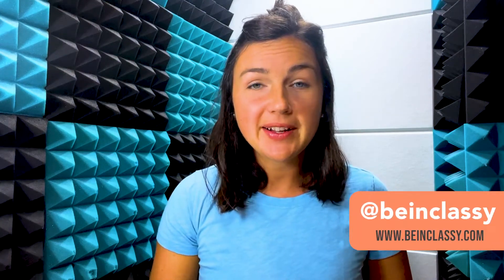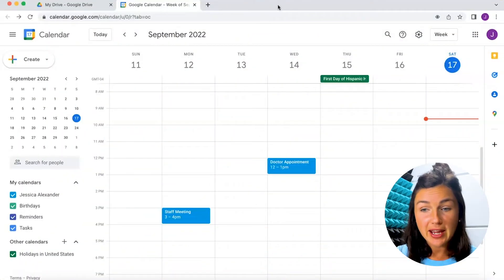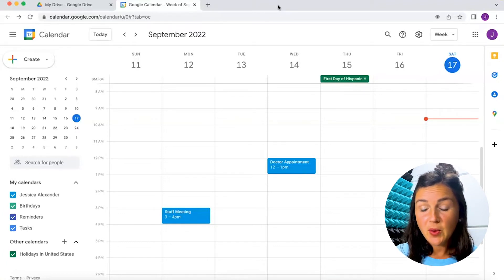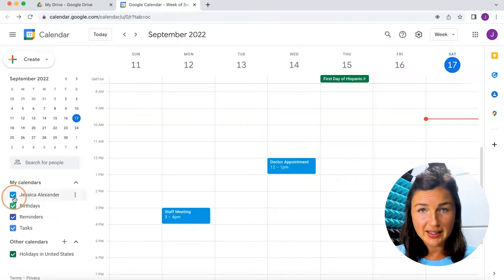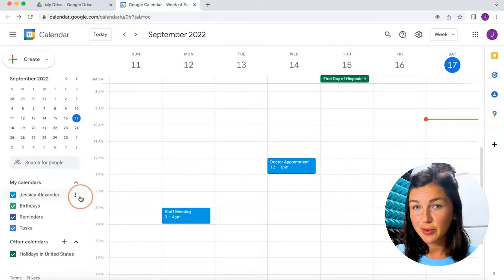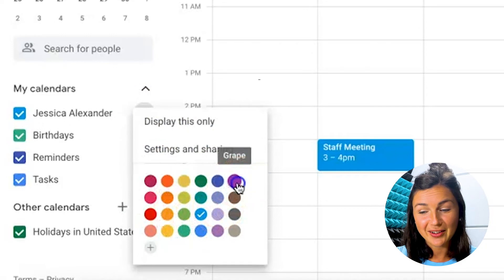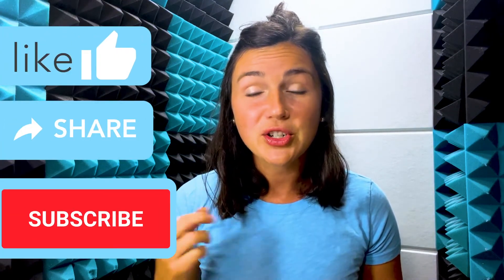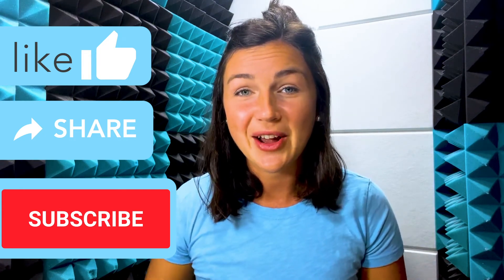How to Change Calendar Color in Google Calendar - Change Colors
In this video I will show you how to change the color of your calendar or different calendars in Google Calendar to make your calendar more useful or organized.  You will learn how to choose the calendar you'd like to change the color of and then where to choose the new color for your calendar.